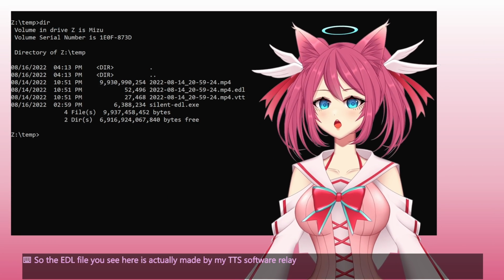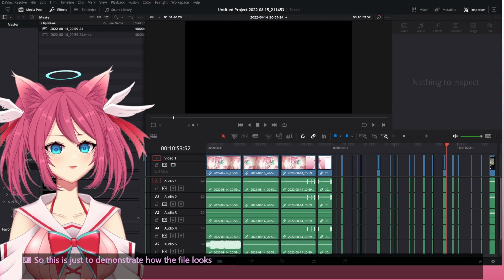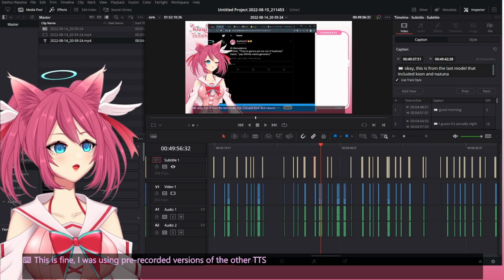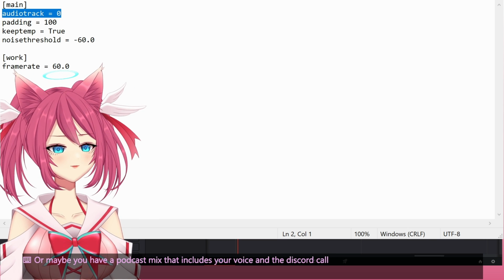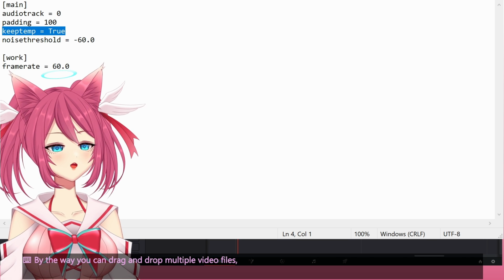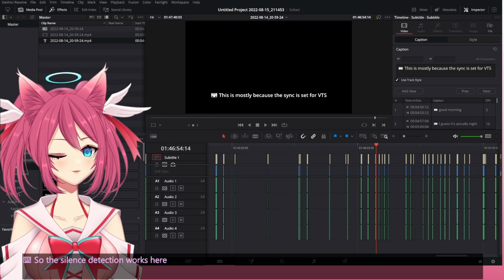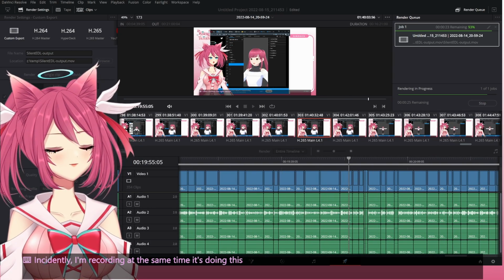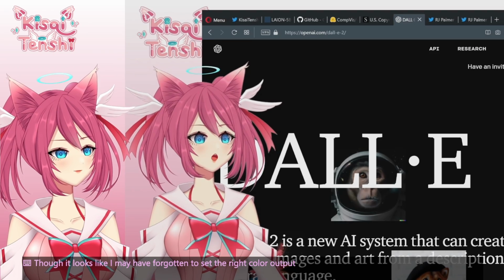Silent-EDL, now you too can make edits of long videos.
Silent Edit Decision List

This is a demonstration of a program written in python for creating, quick no-effort edits of your videos. This eliminates the most time consuming step of editing, removing dead air.

License to use: